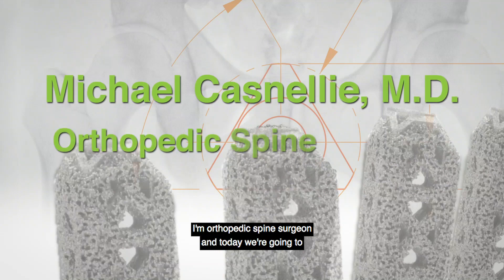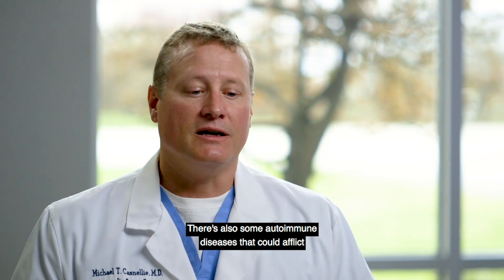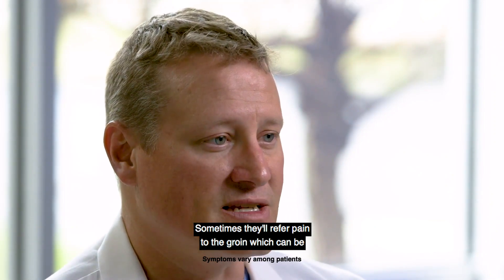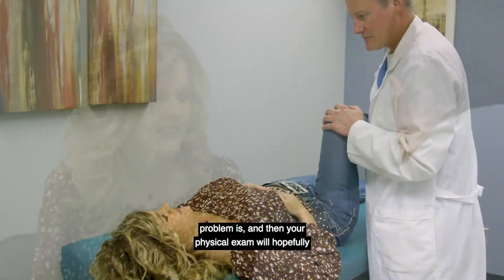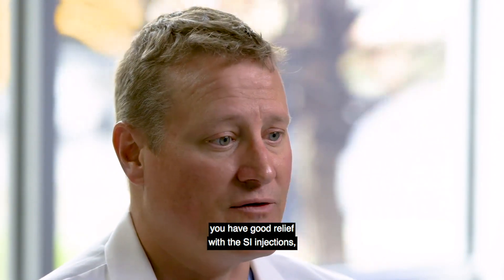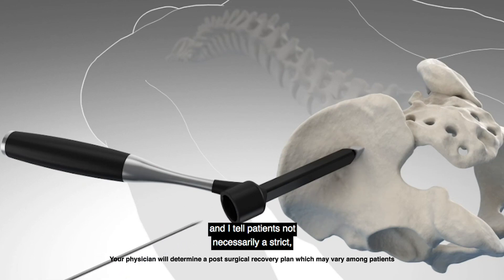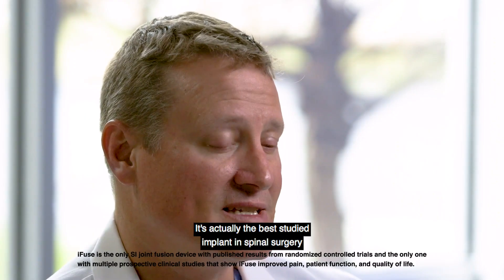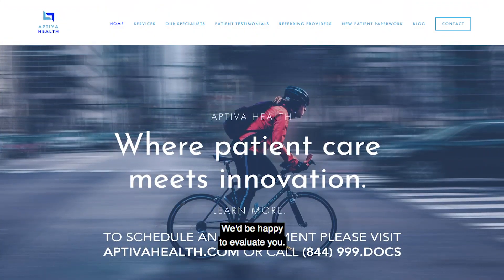Treating SI Joint Dysfunction - Dr. Casnellie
Orthopedic spine surgeon Michael Casnellie, MD discusses the causes as well as treatment options for sacroiliac joint dysfunction.